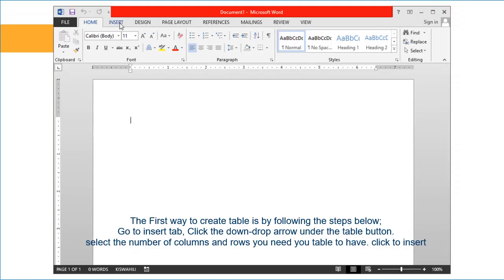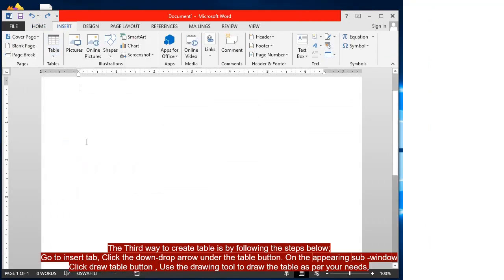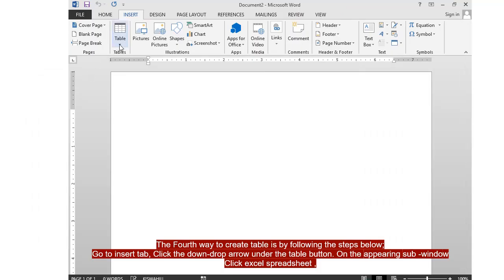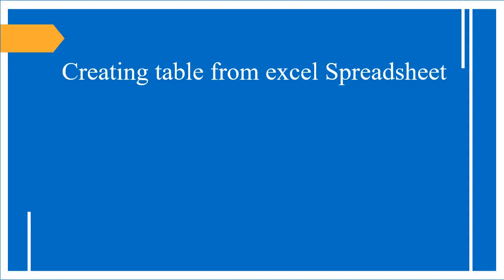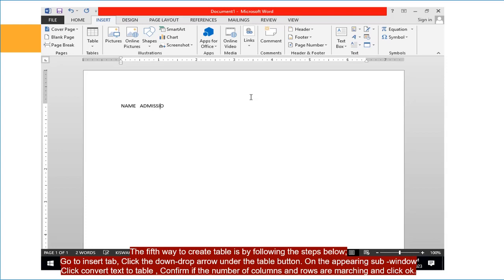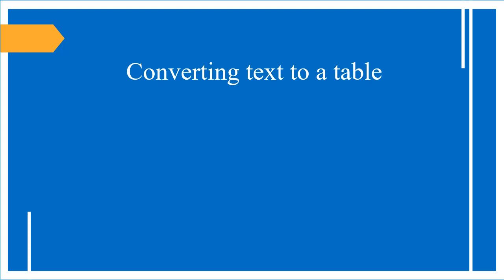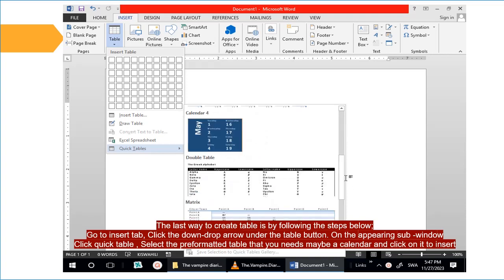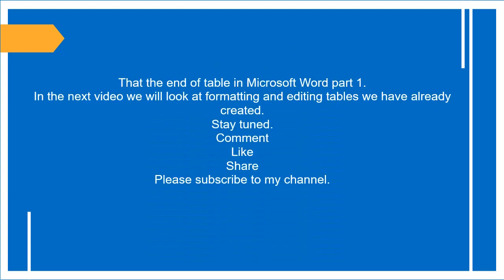How to Insert Tables in Microsoft Word part 1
How to Insert Tables in Microsoft Word

Tables are a great way to organize and present information in Microsoft Word. They are easy to create and can be customized to fit your needs.

In this video, you will learn how to insert tables in Microsoft Word using five methods: